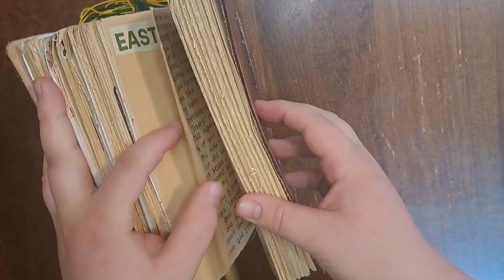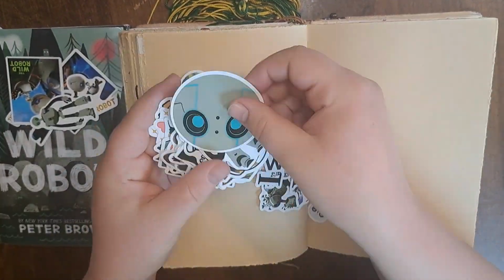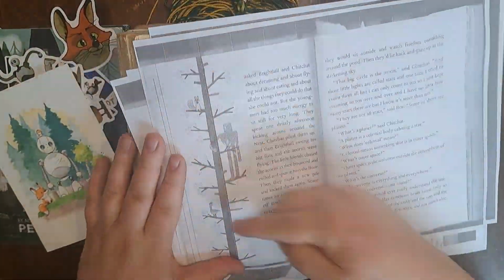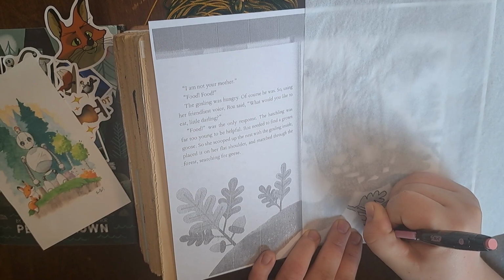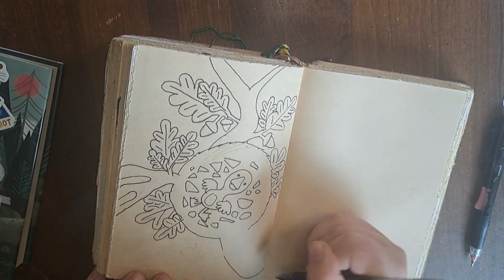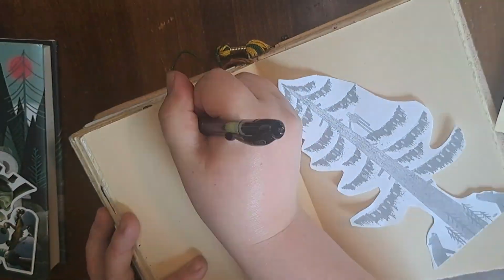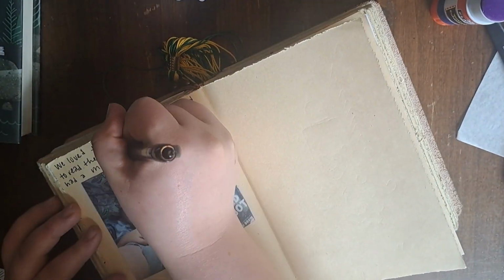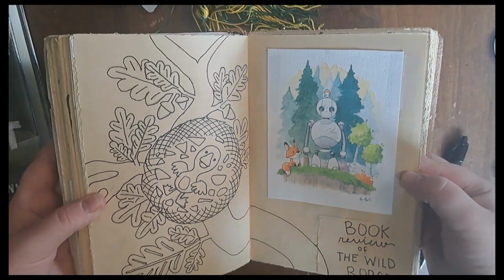Journal With Me About "The Wild Robot" Book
Hey! In today’s journal with me, I’m reflecting on The Wild Robot by Peter Brown. It’s such a sweet, thoughtful book and it got me thinking about change, friendship, and learning how to belong.

I’m just journaling my thoughts and doodling a bit - nothing fancy, just a quiet moment to process and create. If you’ve read the book, I’d love to hear what stood out to you. And if you haven’t, no worries - this is still a cozy space to think, reflect, or just hang out while you journal too.